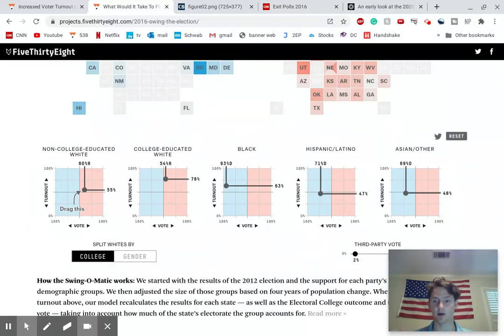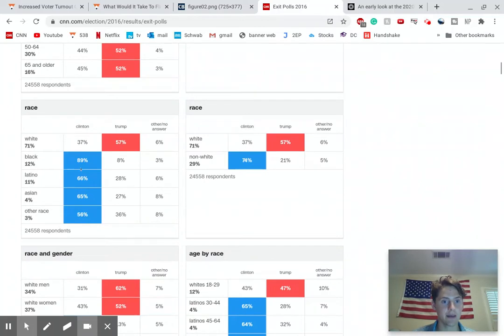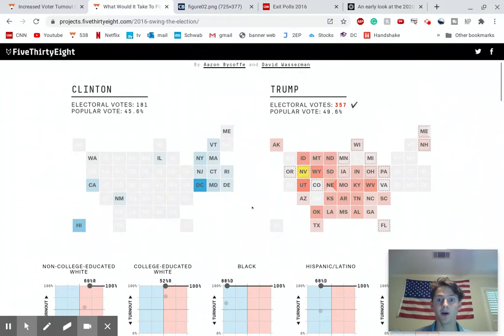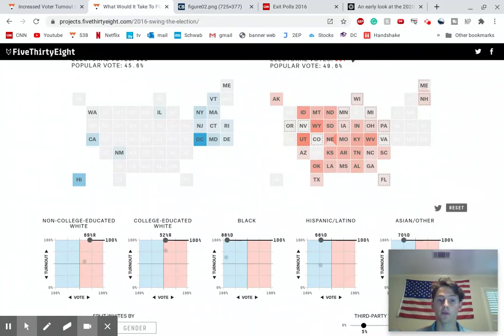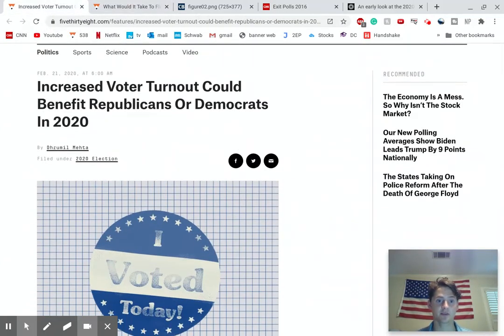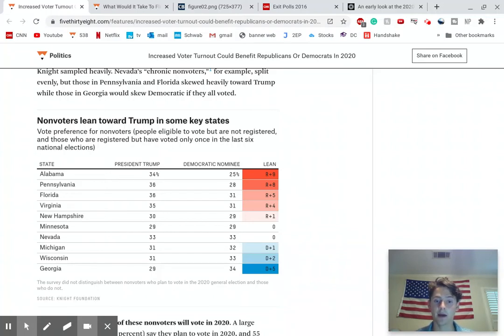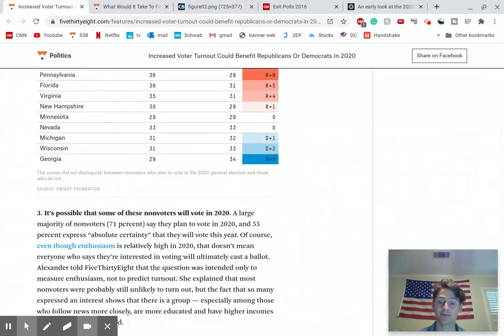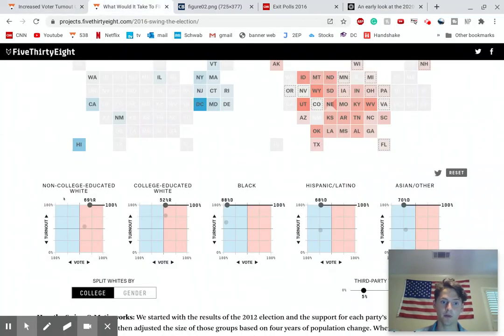What if there was 100% VOTER TURNOUT in the 2020 Presidential Election?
Conventional wisdom suggests that increased voter turnout always helps the Democratic nominee. However, because of how Donald Trump has turned politics upside down and really "hacked" the electoral map, Trump actually could benefit from increased voter turnout.

Let me know what you think of my video!

Here's the article I mention:
"Most polls survey people who are either registered — or at least likely — to vote, but a new Knight Foundation poll interviewed over 12,000 people who don’t vote.

It’s not entirely clear, though, which party would benefit if they did vote in 2020. “Conventional wisdom has been that if all nonvoters turned up to vote there would be an overwhelming win for the Democratic Party,” said Evette Alexander, a director at the Knight Foundation who participated in the survey design. “But I think what we’re seeing in the survey is that both parties can and should try to engage. There is room for both parties to engage nonvoters and to both have turnout increase.” Here are some insights into who these nonvoters are:

1. Nonvoters are less white, less educated, poorer, younger and more likely to be women than those who do vote. So based on demographics alone, nonvoters sound like a large pool of potential Democratic voters, as Democrats tend to skew younger and more racially diverse than Republicans. But this doesn’t account for how the makeup of nonvoters can vary pretty dramatically from state to state. A New York Times Upshot/Siena College poll conducted in six battleground states last fall found, for instance, that less educated white voters were overrepresented among nonvoters in battleground states and were more likely to vote for Trump. The Times also found in that survey that while black voters are a huge source of support for Democrats, those who hadn’t voted in recent elections weren’t necessarily likely to vote Democratic. The Knight Foundation survey provided further evidence that Democrats may not hold an edge in reaching nonvoters, as it found that factors like education and income were more important in predicting whether someone was a nonvoter than factors like race and gender, and those factors worked in Trump’s favor in the last presidential election.

2. Nonvoters lean slightly Democratic overall, but they favor President Trump in some key states. The poll also asked nonvoters who they would vote for if they were to vote, and found they were almost evenly split — 33 percent say they would vote for the Democratic nominee, 30 percent say they would vote for Trump and 18 percent say they would vote for someone else. However, this breakdown varied quite a bit in battleground states, which Knight sampled heavily. Nevada’s “chronic nonvoters,”1 for example, split evenly, but those in Pennsylvania and Florida skewed heavily toward Trump while those in Georgia would skew Democratic if they all voted.

3. It’s possible that some of these nonvoters will vote in 2020. A large majority of nonvoters (71 percent) say they plan to vote in 2020, and 55 percent express “absolute certainty” that they will vote this year. Of course, even though enthusiasm is relatively high in 2020, that doesn’t mean everyone who says they’re interested in voting will ultimately cast a ballot. Alexander told FiveThirtyEight that the question was intended only to measure enthusiasm, not to predict turnout. She explained that most nonvoters were probably still unlikely to turn out, but the fact that so many expressed an interest shows that there is a group — especially among those who follow news more closely, are more educated and have higher incomes — that could be persuaded.

4. Many nonvoters say the main reason they don’t vote is because they feel disengaged. While some chronic nonvoters could turn out, the Knight Foundation poll also asked an open-ended question about why nonvoters choose not to vote. The two most common responses were nonvoters don’t like the candidates (17 percent) or they think their vote doesn’t matter (12 percent). Among those who are not registered to vote, a plurality (29 percent) said that they’re simply not interested or don’t care. Reaching nonvoters could be difficult as well. Seventy-three percent of voters said they actively seek out news and information, while only 56 percent of nonvoters said so. The rest said that they “mostly bump into news and information as [they] do other things or hear about it from others.”

The results of the poll indicate that an overall increase in turnout may not be an overwhelming benefit to either side, but either Trump or the Democratic nominee could benefit from finding ways to activate the nonvoters who are more likely to vote for them."